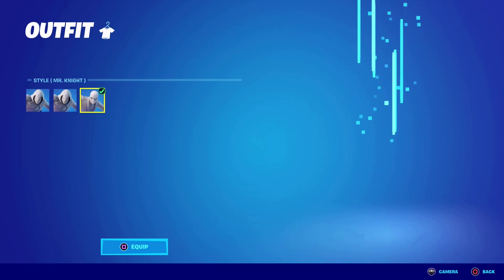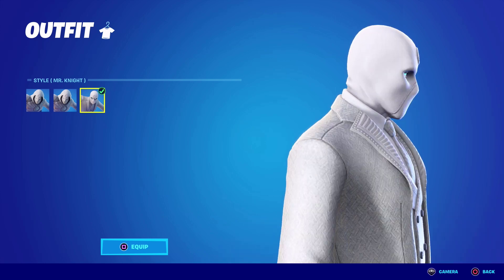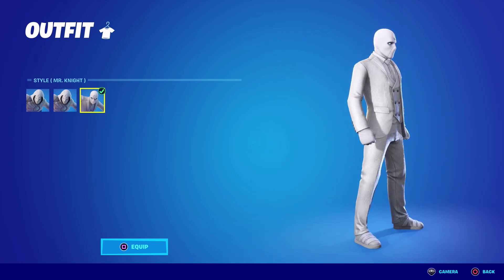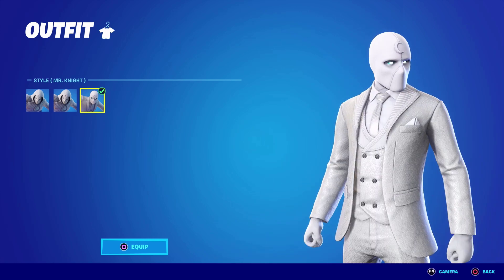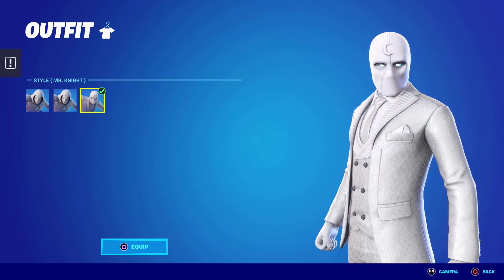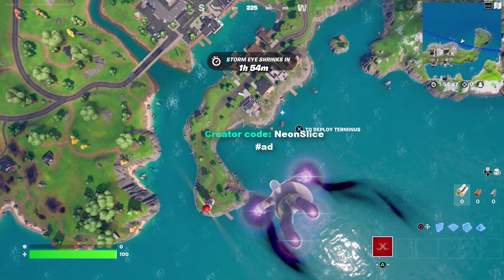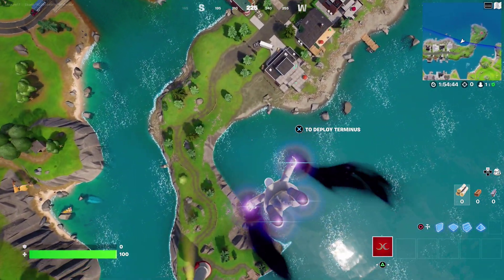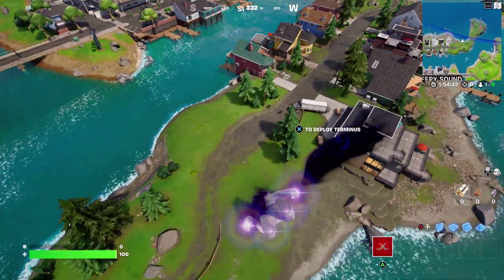Mr. Knight skin gameplay - Fortnite Moon Knight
Gameplay of Moon Knight Mr. Knight in Fortnite Battle Royale
Use code: NeonSlice
in the item shop or Epic Games store!